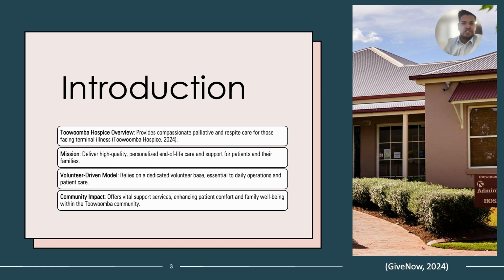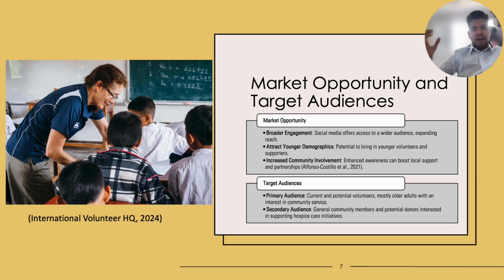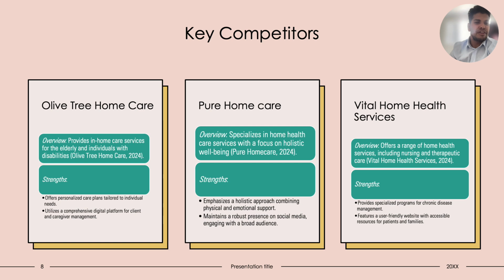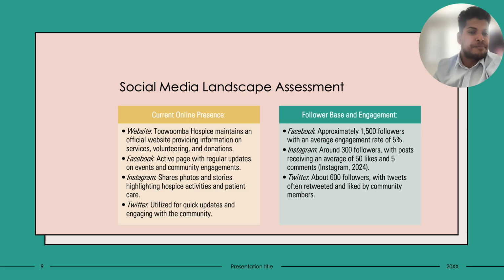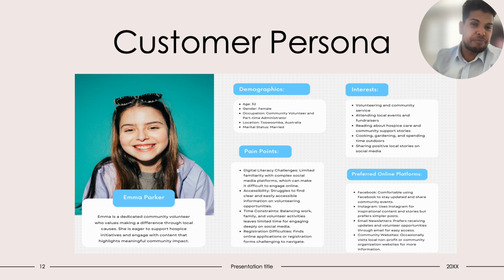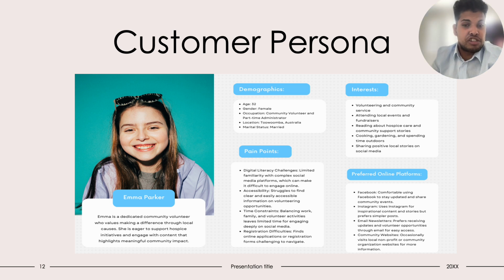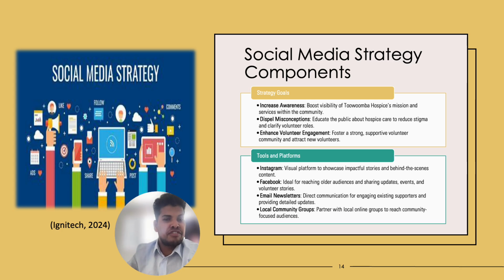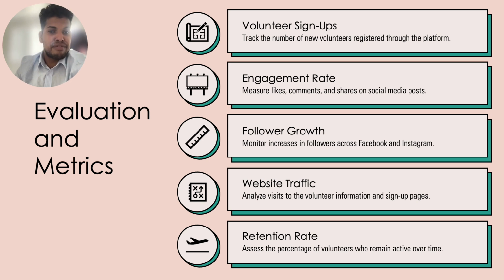Gautam Sujan CIS5102 A2